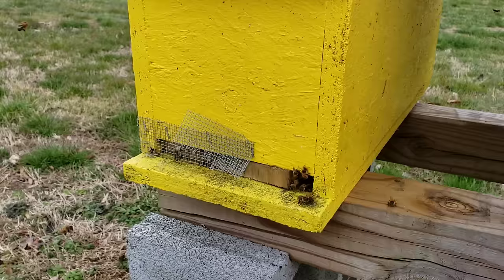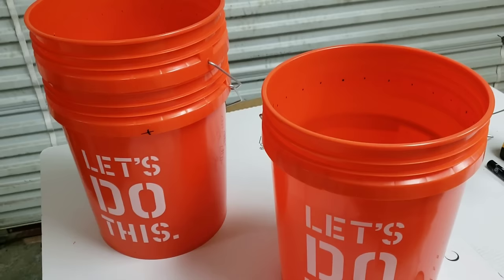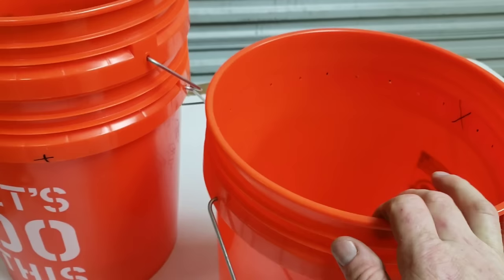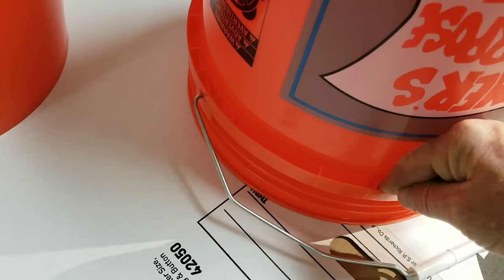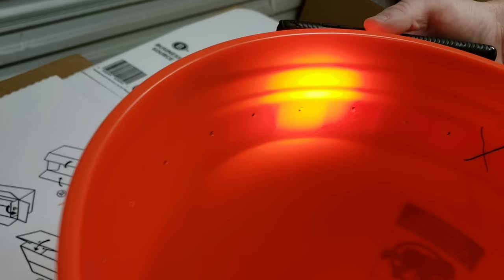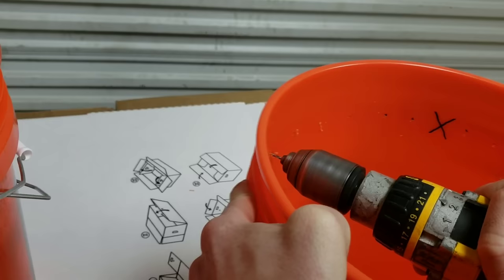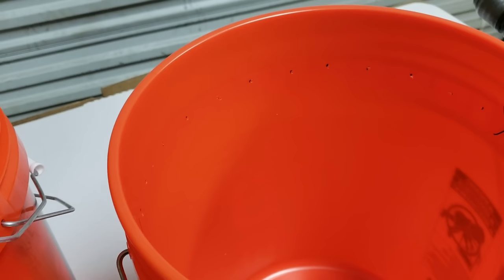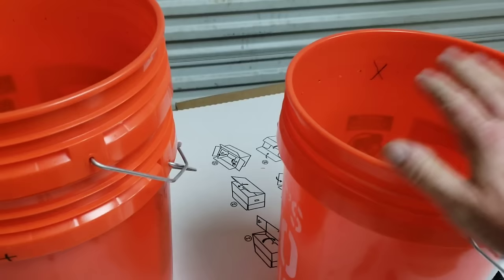Free Plans How To Make Honeybee Bucket Feeder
This is how to make a Honeybee bucket community feeder. Beekeeping season is getting closer, get some of these made for the 2019 beekeeper season. You can feed 1:1 or 2:1 sugar water.

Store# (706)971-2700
 Barnyard bees has anything and everything pertaining to beekeeping.  So anyone needing beekeeping supplies we have them at a very competitive price.

Click above to order 2019 Two and Three pound packages, 5 frame nucs,  anything and everything pertaining to beekeeping beetle barns, beetle blasters, mite strips, woodware, frames, Mated Italian queens,  tools, bee suits, Barnyard Bees apparel T shirts, hoodies, tank tops, baseball ts, medication, hive kits, ultra bee pollen, honey. Also ask about our wholesale prices on honey,and beekeeping products. equipment we have it at
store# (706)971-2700